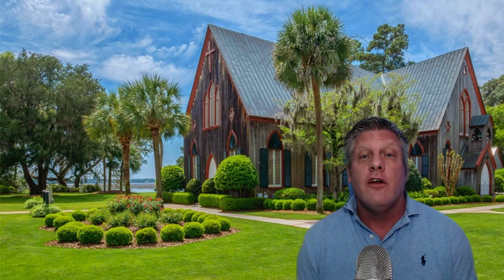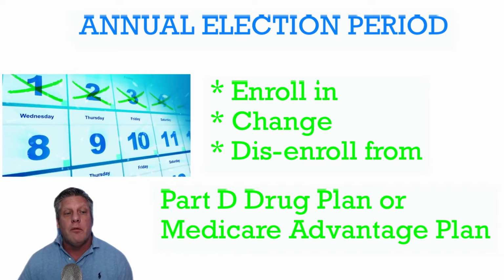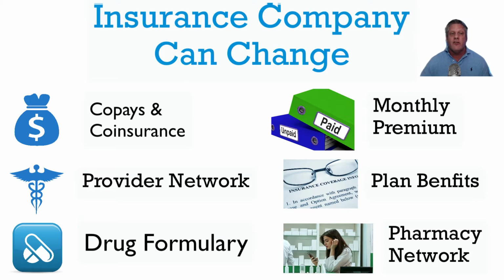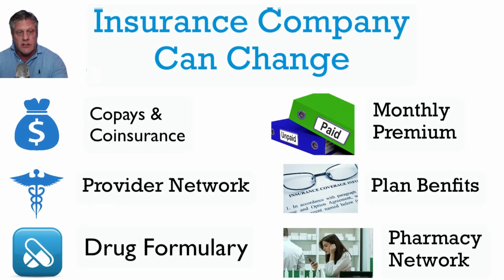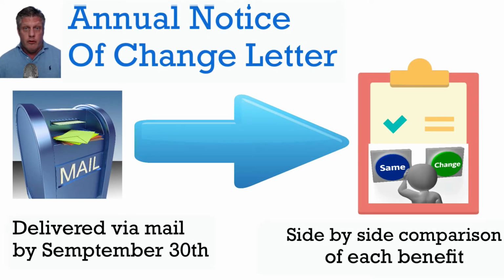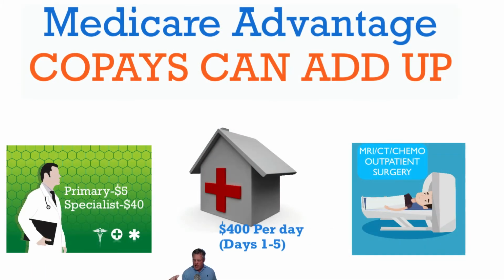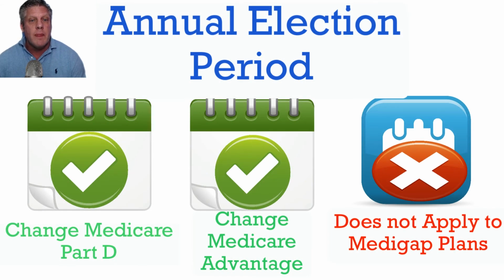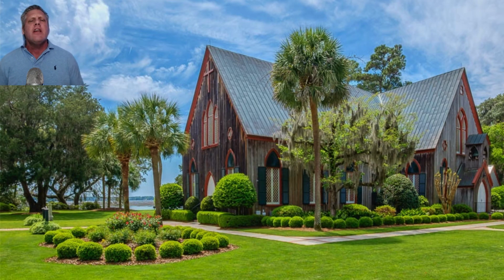Get Your 2022 Free Medicare Annual Enrollment Checklist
Get Your 2021 Free Medicare Annual Enrollment Checklist
October 15th is the first day of Medicare’s Annual Enrollment Period where it’s time to review your annual notice of change for Part D drug plans and Medicare Advantage Plans.  If you have an advantage plan and want a supplement instead enrolling in a Part D Plan will kick out your advantage plan and you will be back on original medicare so pass underwriting before enrolling in a Part D plan